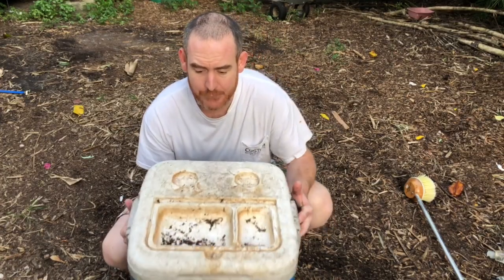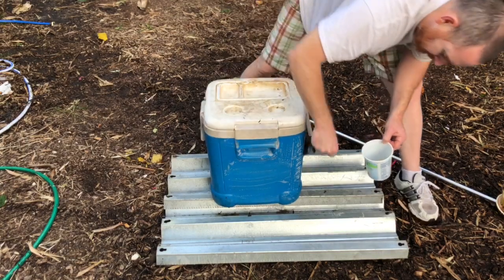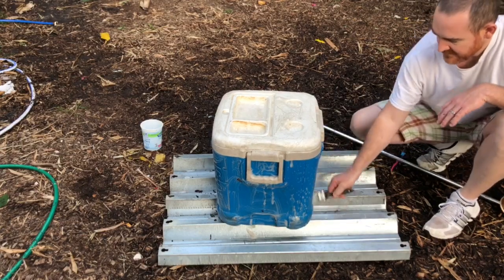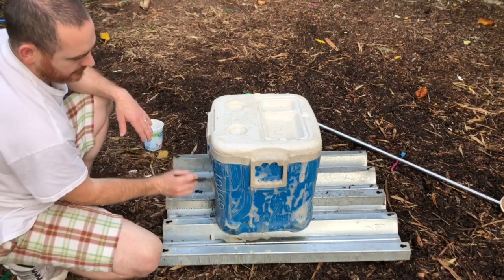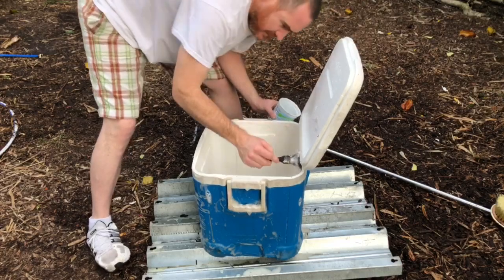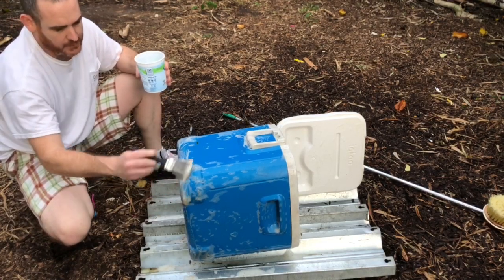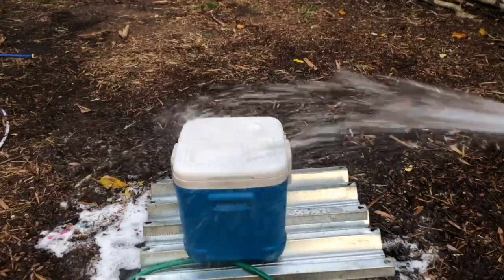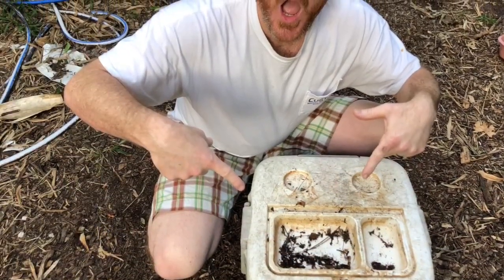How to clean a cooler!! Genius cooler hack to clean a cooler fast and easy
How to clean a cooler!  Genius cooler to clean a cooler fast and easy.  Coolers are a great thing to keep ice for a long time some of the more extreme coolers can hold ice better but it is really important to know how to clean a cooler.  There’s a lot of cool videos about what type of cooler can hold ice better but what happens after someone has been using the cooler for days and it starts getting dirt on it, and the cooler needs to be cleaned and smells, even new coolers may also have a smell after a while of use, in this cooler YouTube video I Kendall Todd show you a simple easy way how to clean a cooler, this is so simple it is actually a genius cooler hack.  It doesn’t cost hardly any money and it is very easy and simple to effectively clean your cooler and help it to not smell bad and to look nice.  This should work on cheap coolers and extreme coolers.  This is especially important for people who use their coolers for fishing and maybe some other people who use them for hunting and camping.  I have done a lot of fishing in my life and I have personal experience and knowing that using a cooler for fishing can get it messy.  I use a mixture of bleach and soap.  You may want to wear gloves and you may want to use high protection in this video are used a paint brush to apply a lot of the soap and bleach mixture.  Chlorine and soap can also be used.  Please be really cautious doing this and only do it if it is safe for you to do so.  Sometimes the stains on the cooler may not come off right away and it may be important to let the bleach and soap sit for a while on the cooler to help soak in.  I have a lot of experience cleaning, I have bought  2 Janitorial Cleaning businesses,  I started a pressure cleaning business, I bought a pressure thing business,  and I bought a window cleaning business. Please let me know if there are any other type of cooler videos you want or any type of cleaning videos you would like me to do or if there’s any type of cooler testing videos you would like to see.  I want to use this cooler that I am using in this video and show you how to make it hold ice longer.  I want to do some amazing Genius cooler hacks with it hacks with it.  I also may do a end screen
 in this video with the link to that video my cooler modifications to make it stay cold longer.

If you click on the Amazon link and buy anything a commission will most likely be made at no extra cost to you